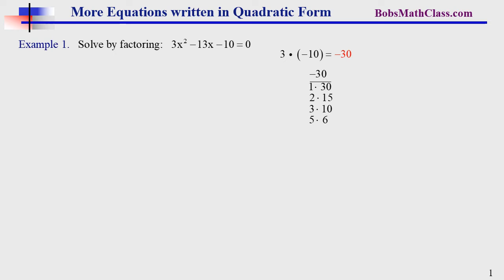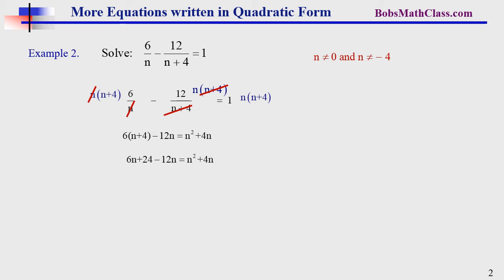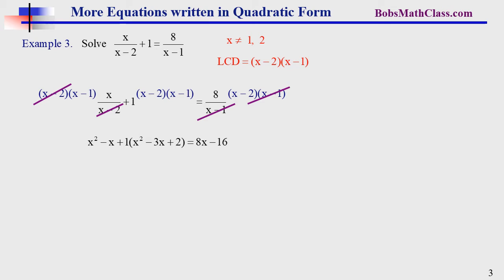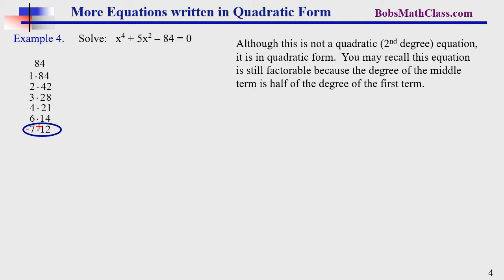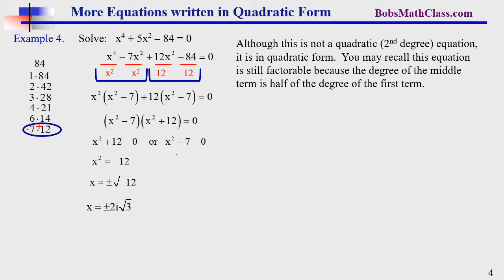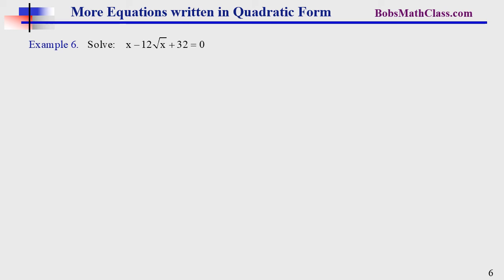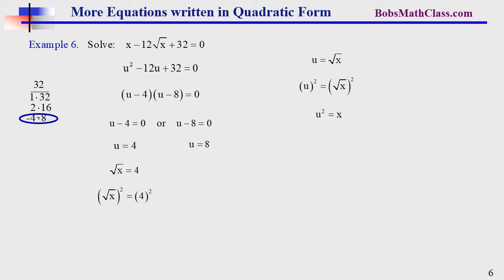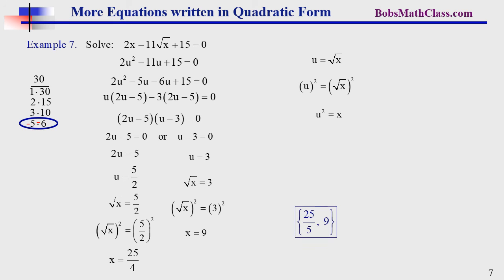10.4 Solving more Equations using Quadratic Form